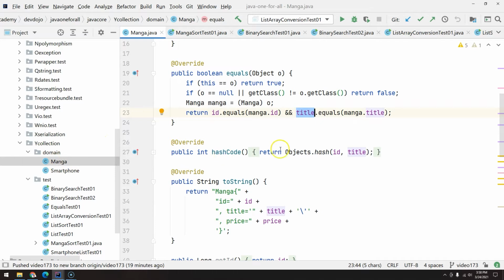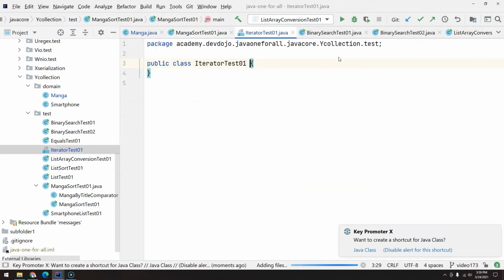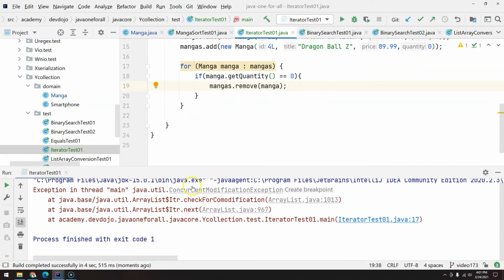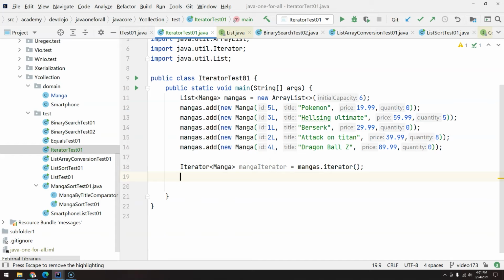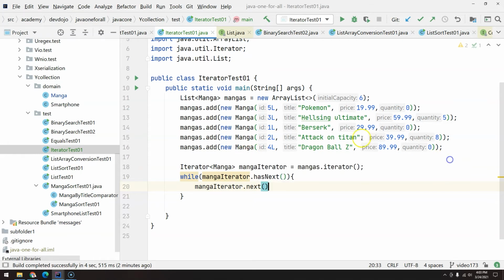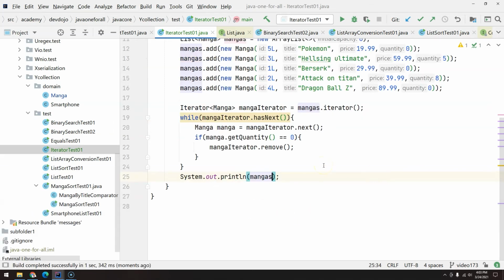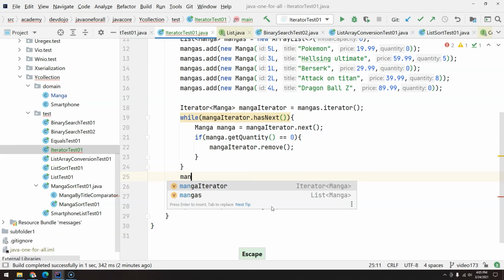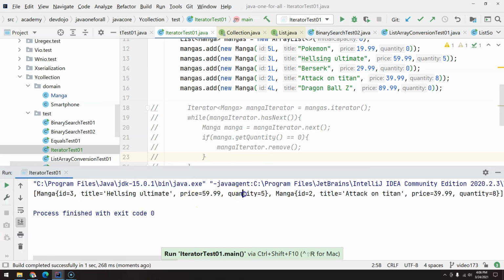174 - Collection pt 14 - Iterator